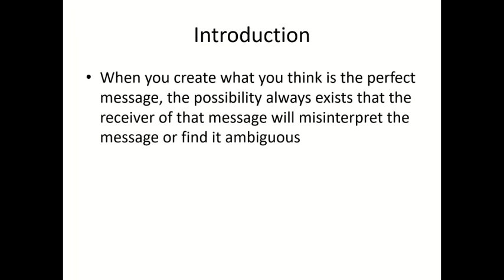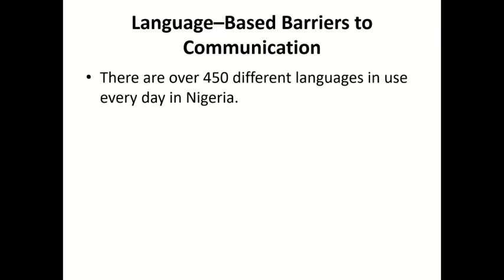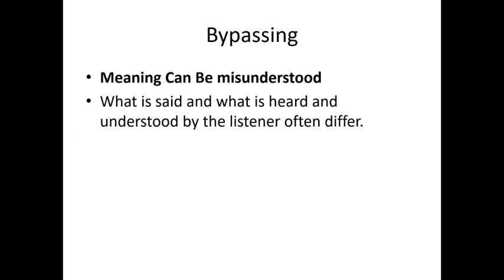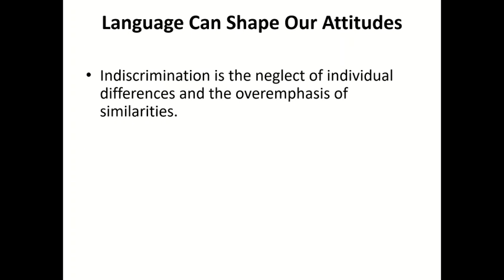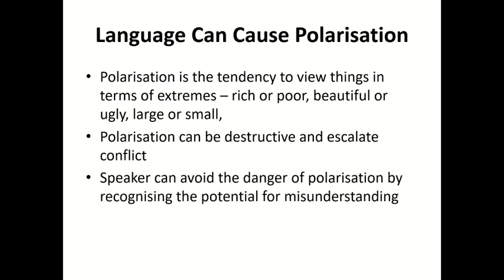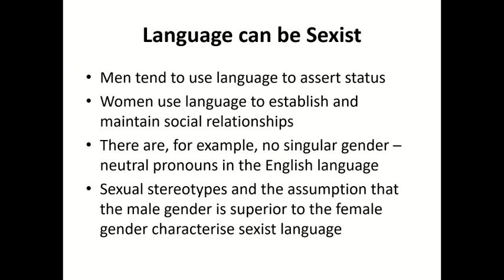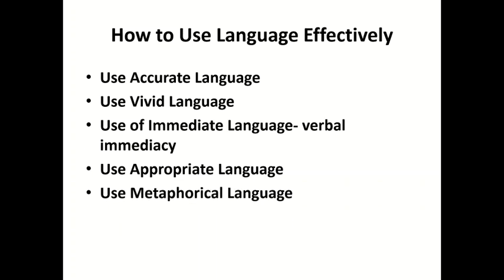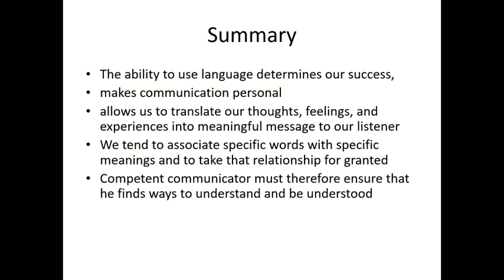Video 8 LANGUAGE BARRIERS IN CONFLICT AND CONFLICT RESOLUTION Small